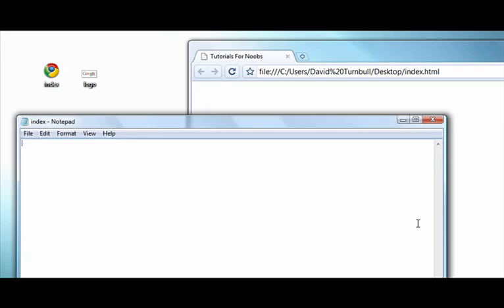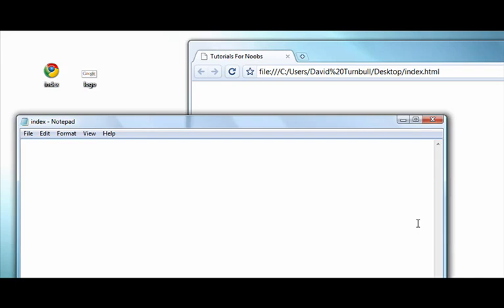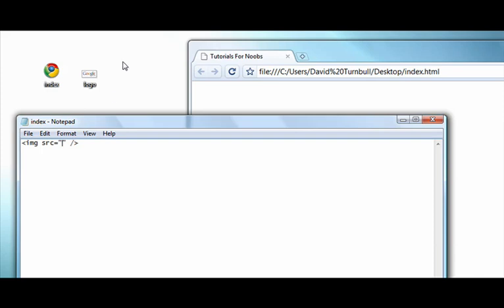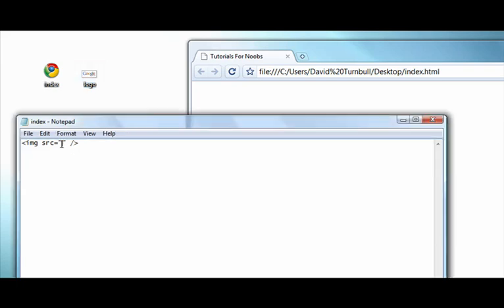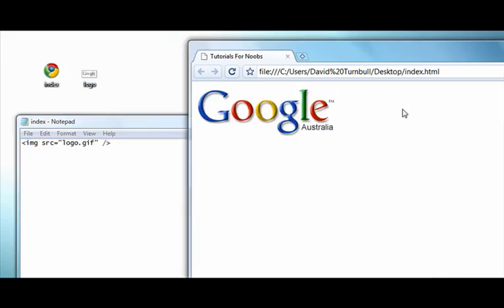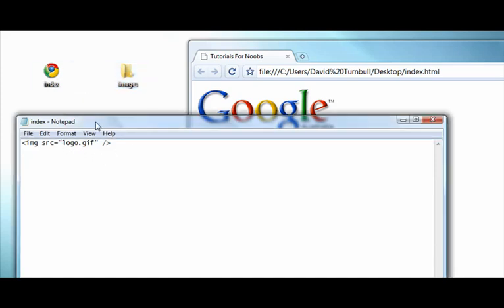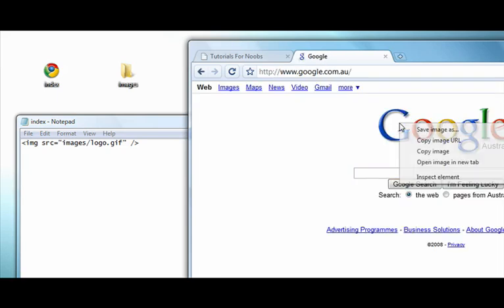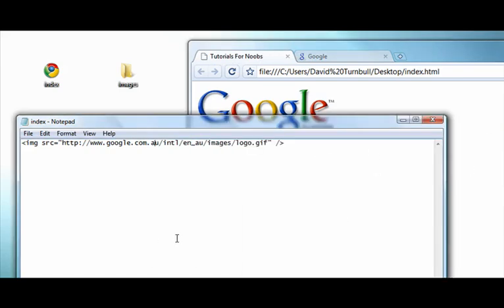Embed images with HTML